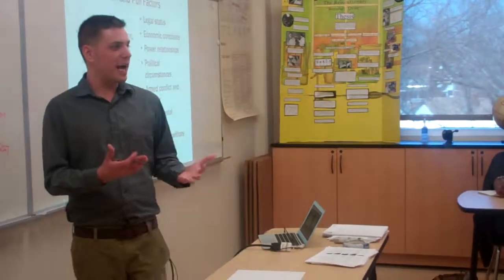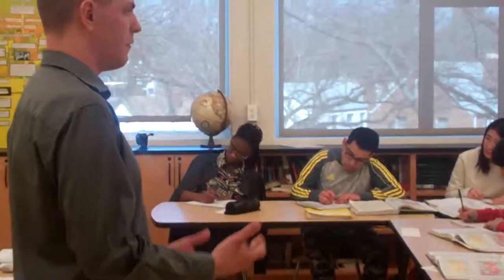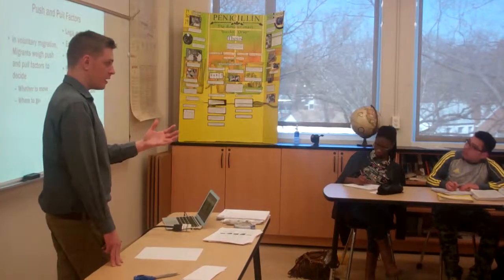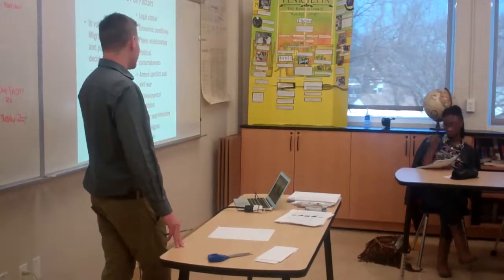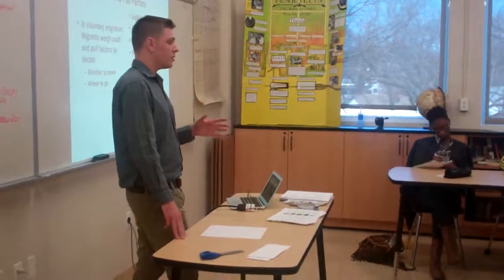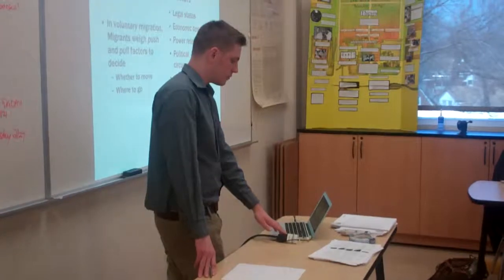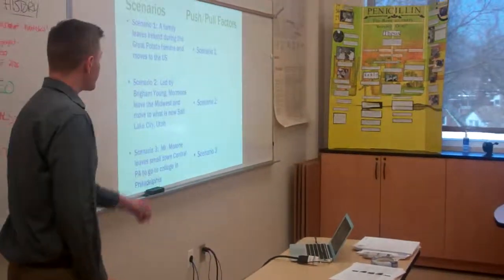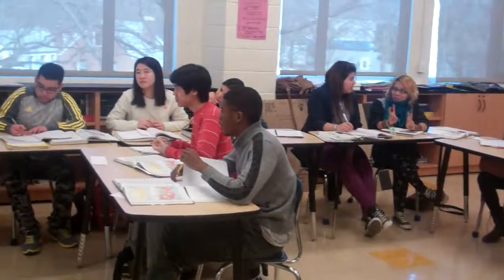Sample Lesson: AP Human Geography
Unit:  Migration

Objective: Students will be able to define and identify push and pull factors in voluntary migrations and apply the definitions to the real world by analyzing short migration scenarios.